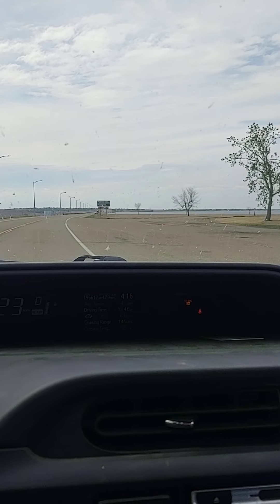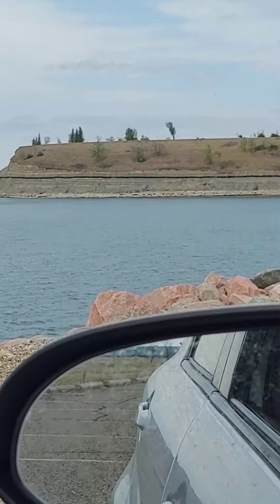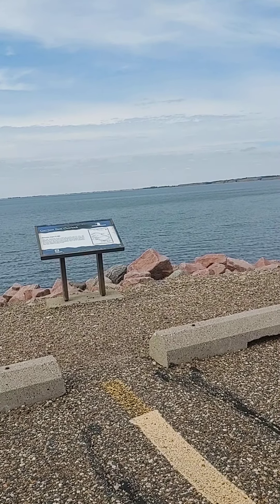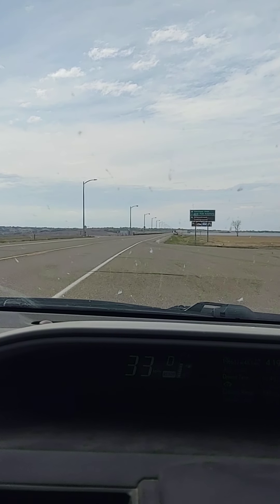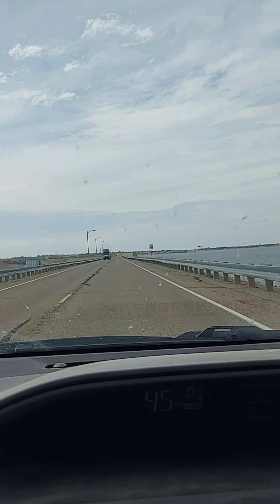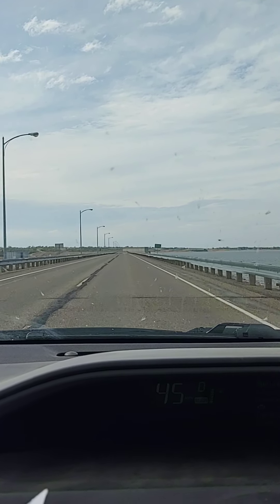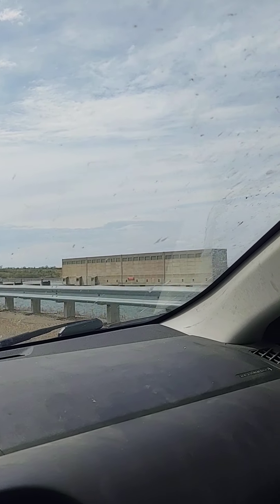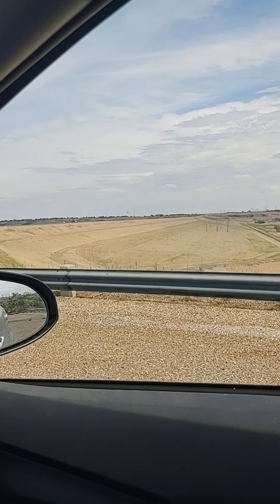Garrison dam at lake Sakakawea, North Dakota